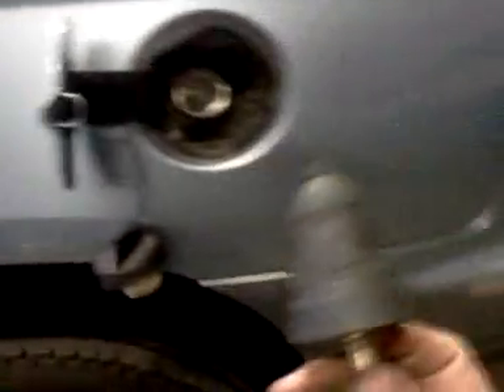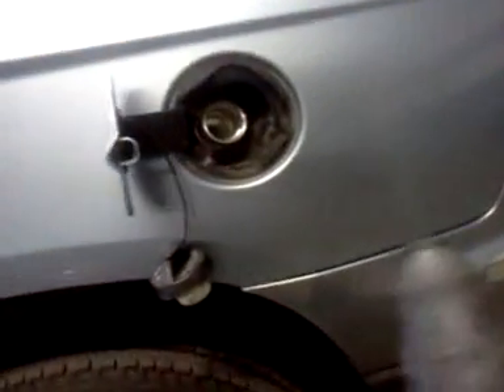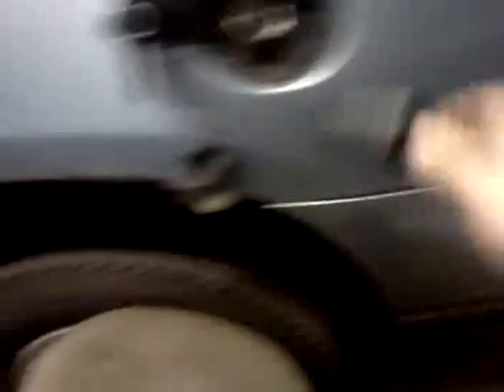Using smoke to find evap system leak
2004 chrysler pacifica obd2 code P0442